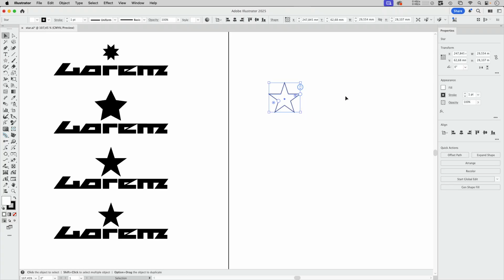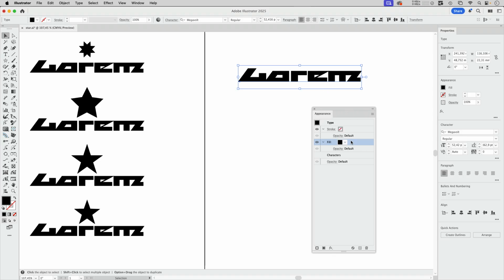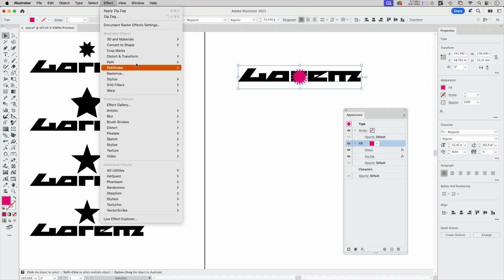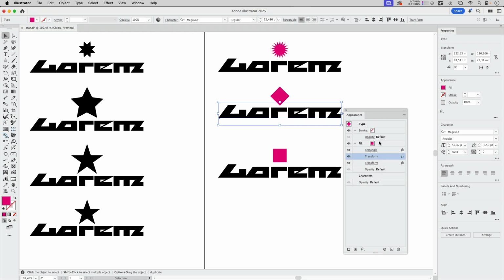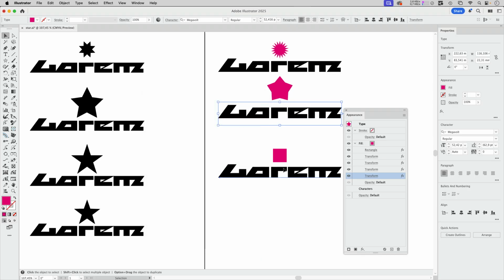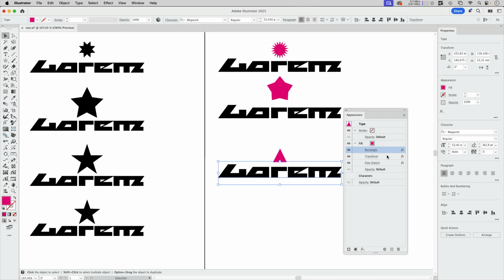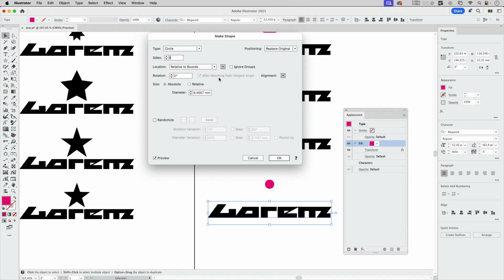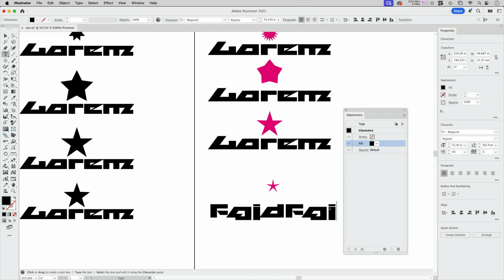Creating Stars From Thin Air Using Illustrator's Default Effects And Astute Graphics Plugins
Who would not want a glorious star added to every new object drawn in Illustrator? This procedure will give you that.

Find out more about the plugin @astutegraphics